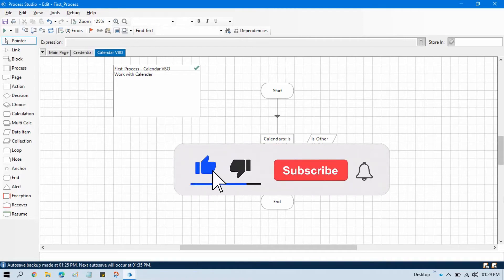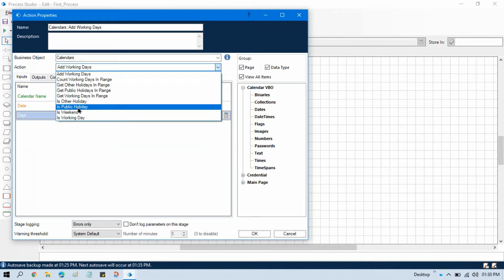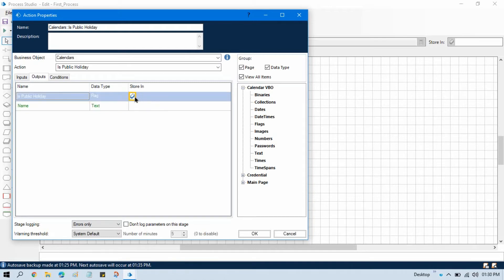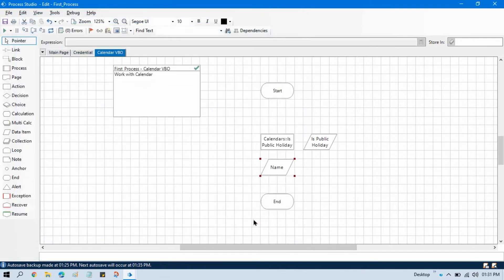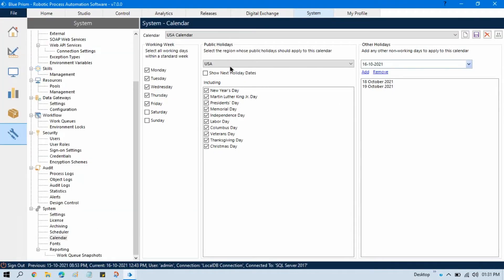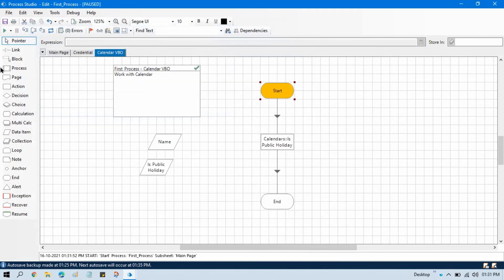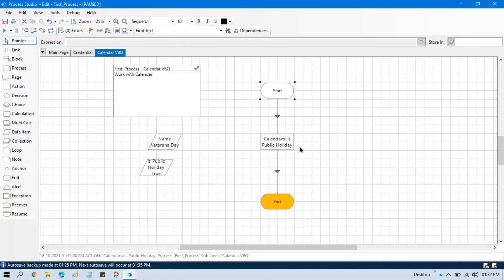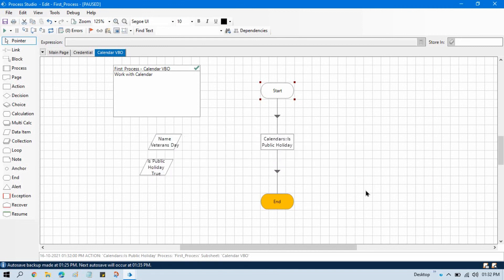Is Public Holiday Blue Prism || Calendar Business Object Blue Prism RPA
👉 Video Agenda - Is Public Holiday Blue Prism
Calendar VBOs Blue Prism
Calendar Business Object Blue Prism
Calendar  VBO Blue Prism
Work with Calendar  Internal Business Object BluePrism RPA